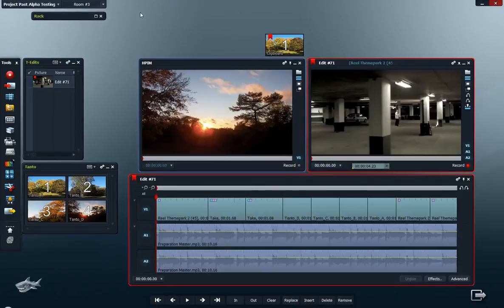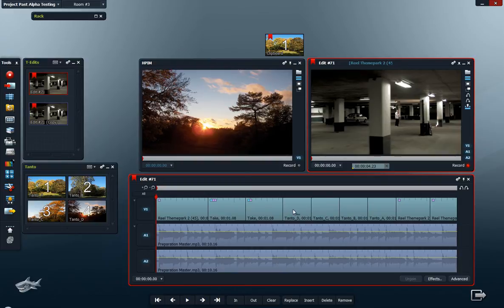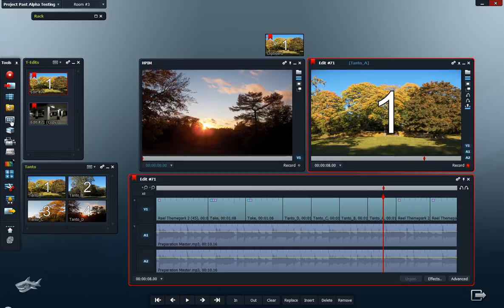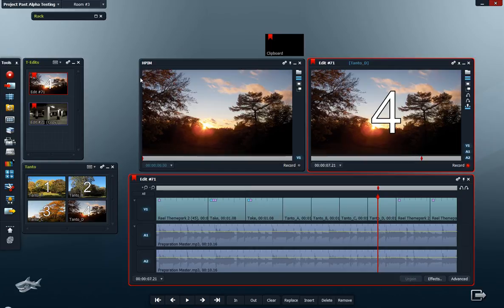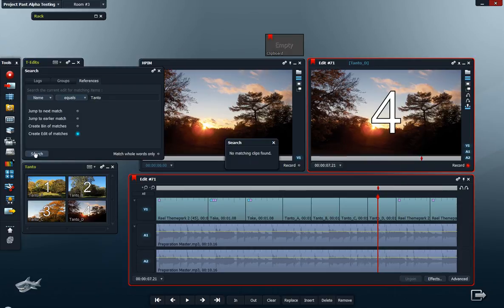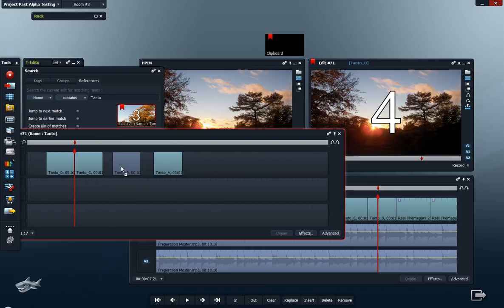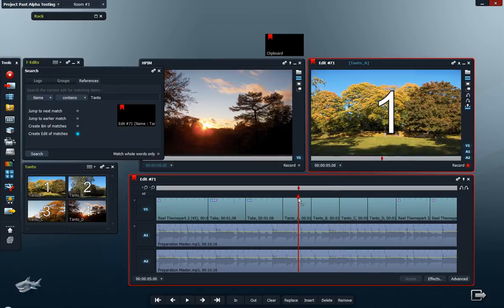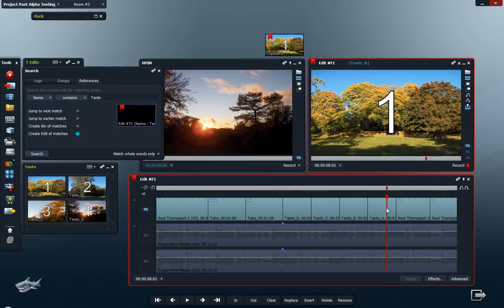Lightworks - Tutorial No1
[For experienced users only]
A Lightworks tutorial that show how to;

Make copy of an Edit in a Bin
Create a "tear-off" Timecode strip
Rearrange clips on the timeline using a Bin
Rearrange clips on the timeline using Searchcard - "Create Edit of matches"